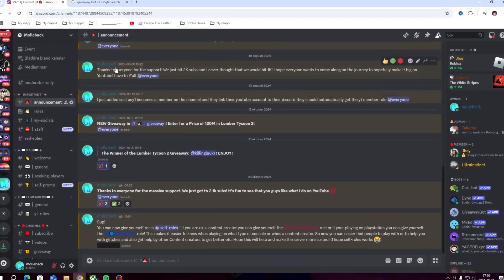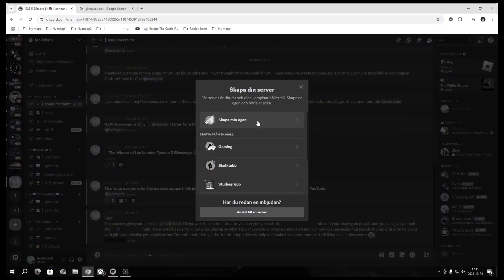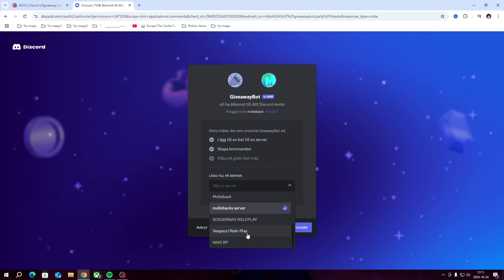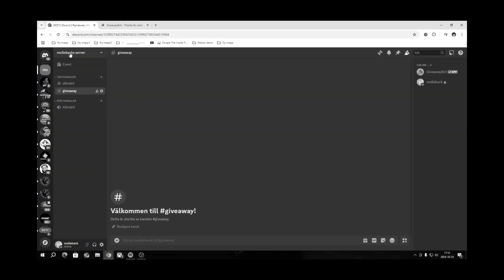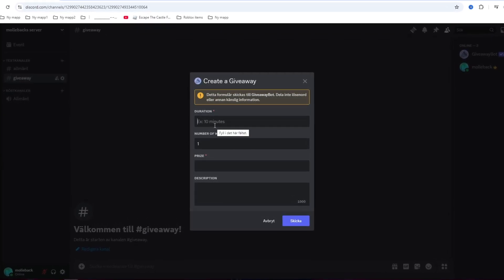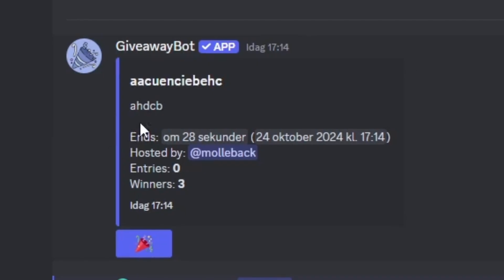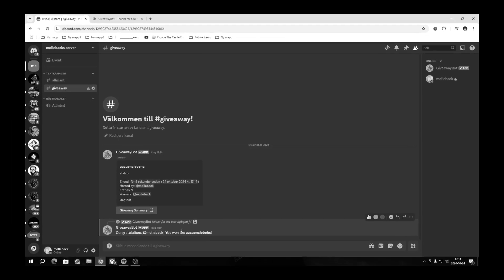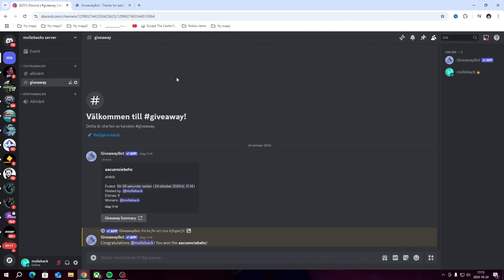HOW TO ADD AND USE GIVEAWAY BOT ON YOUR DISCORD SERVER! (2024)